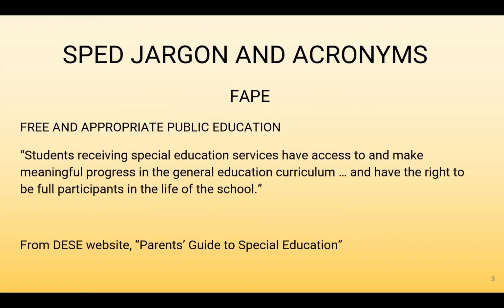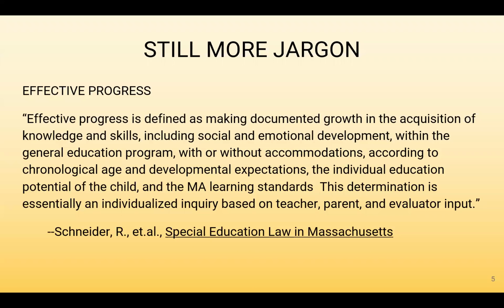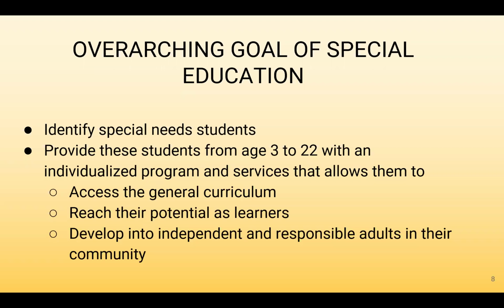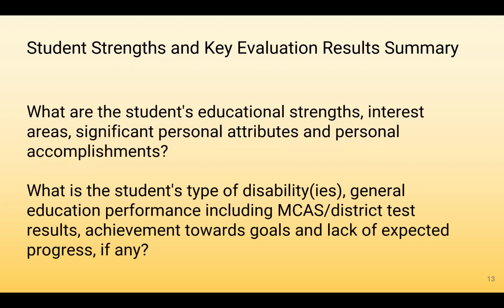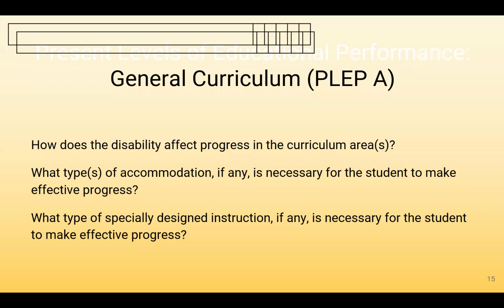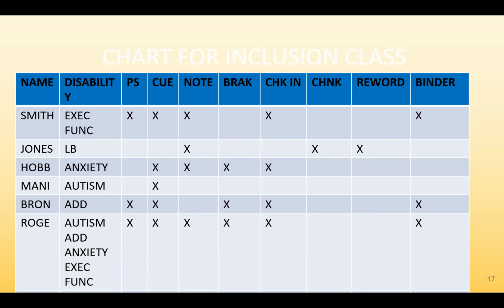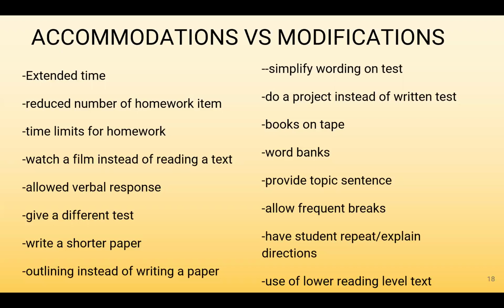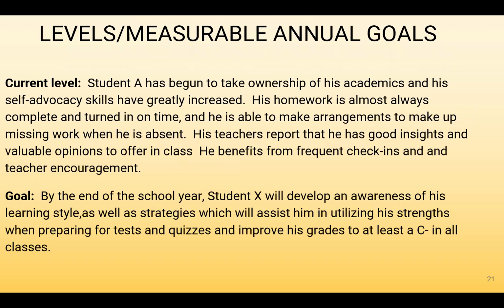IEPs for Paraprofessionals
Andover Education Association members Linda Lawrence, Stephanie Hand and Helen Fitzgerald run this webinar on IEPs for Paraprofessionals. Topics explored include the IEP process, document, and legal implications, with a particular focus on parent and student concerns, accommodations, and goals.